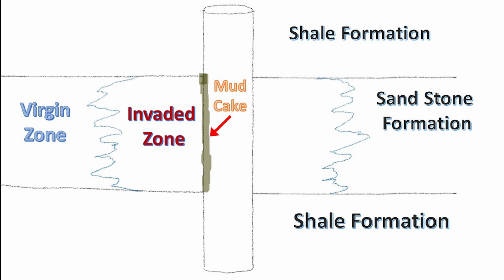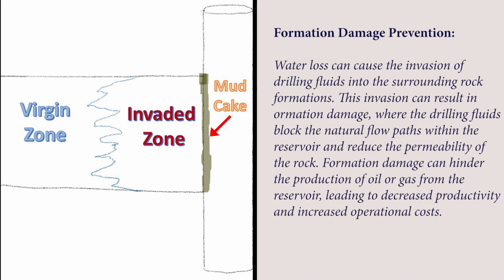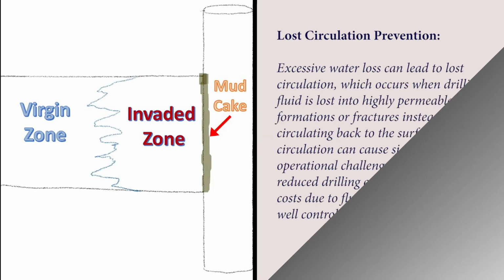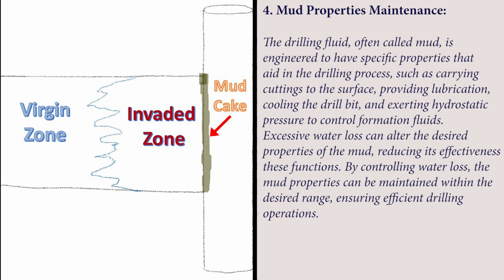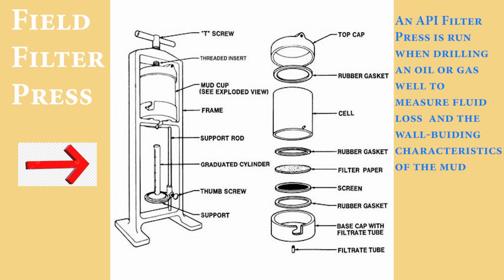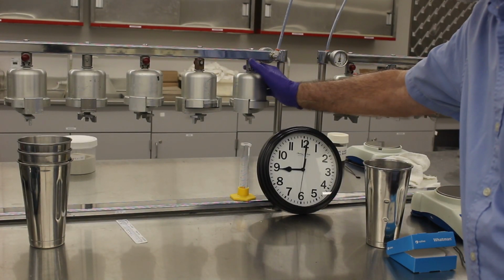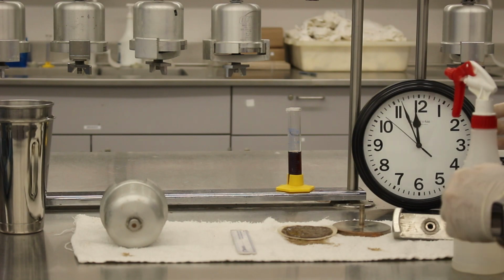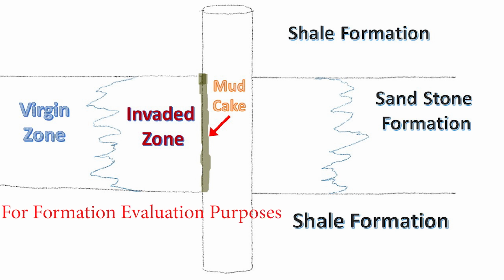Water Loss A Petroleum Engineering Problem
Discusses the importance of controlling water-loss, from drilling fluid (mud), when drilling a well, for oil, gas, CCS, or hydrogen operations.